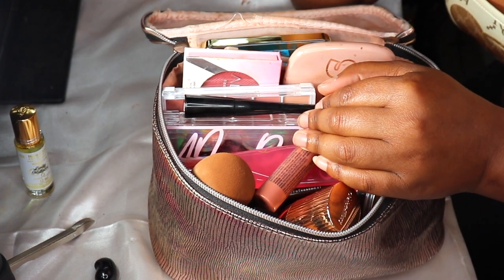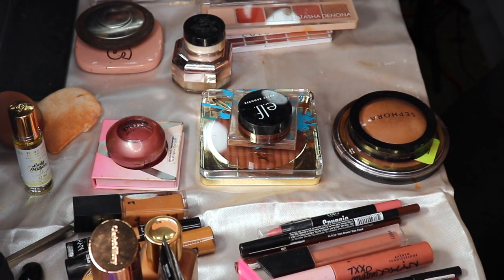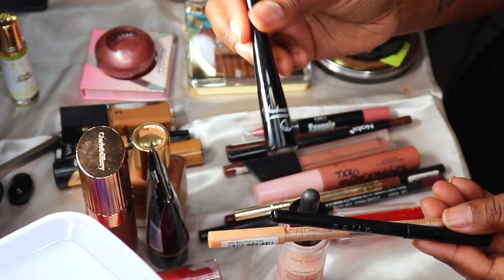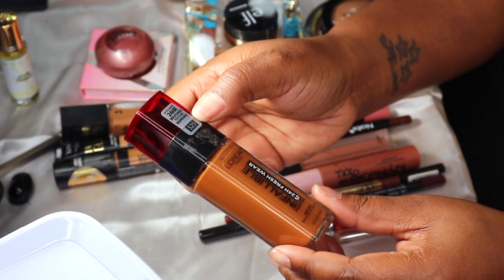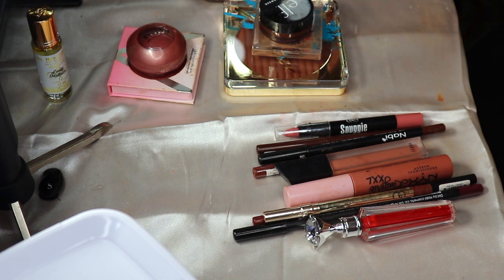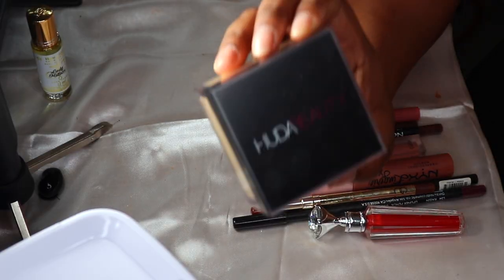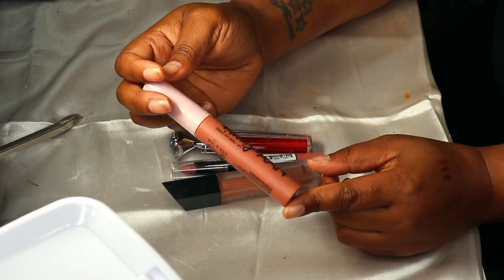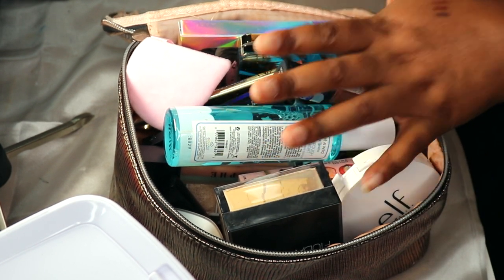Everyday Makeup Bag Refresh (Purge + Organize)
Let's refresh my everyday makeup bag! Something new I'm bringing to my channel for you all! Let me know if you would like more content like this! Hope you all enjoy.

xoxoxox
SNAP: astewart11511
PRODUCTS MENTIONED IN THIS VIDEO:

Send Cute Notes Or what ever you want!
A.MAREE BEAUTY
4822 E. Sam Houston Pkwy N.

10%off

Amazon Storefront

PRINTSBYUS INSTAGRAM
CUSTOM SWEATERS, SHIRTS, MASK, ETC.